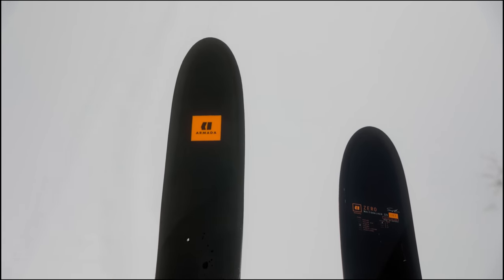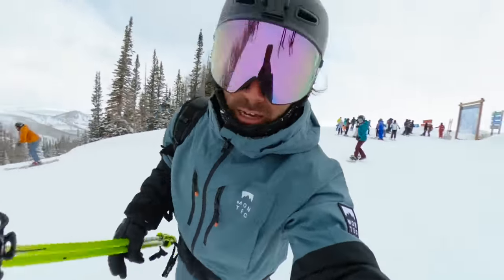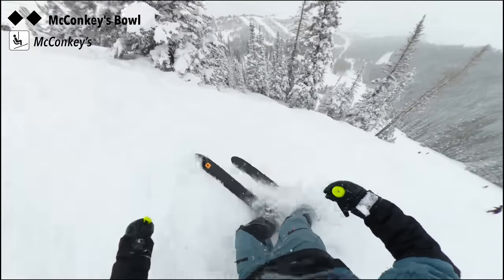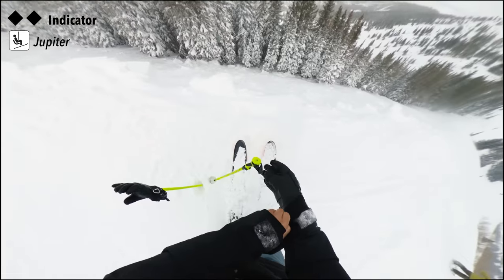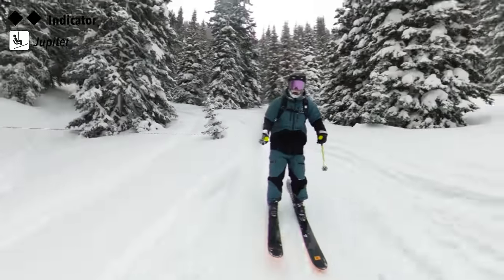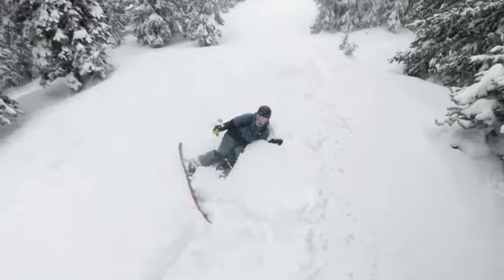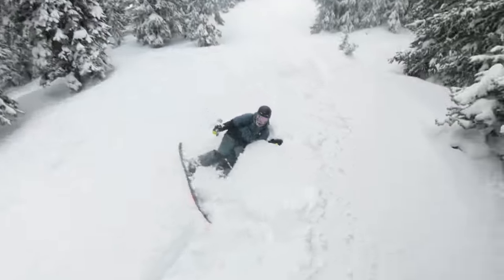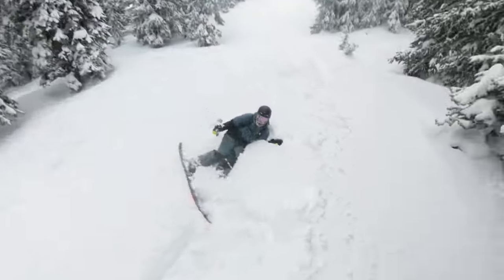BOTTOMLESS POWDER day at PARK CITY!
Season 04, Episode 27: hey squad. we are back in utah for a while and caught a glorious 14" powder day! we spent the morning hanging around McConkey's before heading out to Jupiter to ski some bottomless powder.

0:00 intro
0:17 park city
1:57 skiing
14:00 recap/outro

Vlogging Setup:
Canon EOSR6
BMPCC6K Pro
Main Lens
Lens I use for Skiing
Broll Lens
Second Broll Lens
Gorilla Pod
ND Filter
Pro Mist Filter
Cage for EOSR6
Cage for BMPCC6k
Memory Cards
ND Filters for Drone
Camera Backpack
Hiking Camera Backpack

Live Stream Equipment:
EOS R
Live Stream Lens
Capture Card
Mini HDMI to HDMI
Blue Yeti Mic
Dummy Battery

Vanlife Stuff:
Water Filter for Hiking
Leveling Blocks
Solar Shower
Water Pump
Accumulator Tank
Water Filter
Hand Vaccum
Fairy Lights